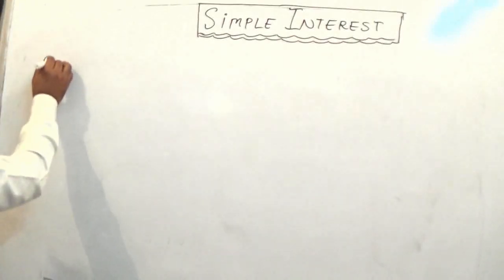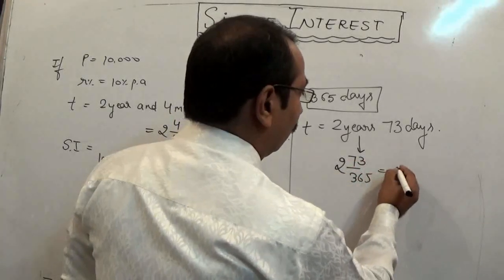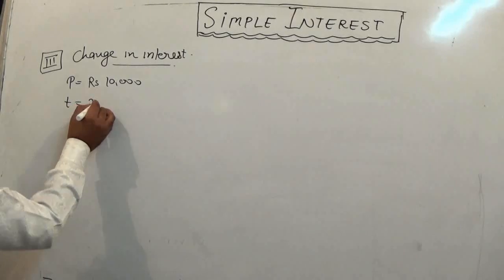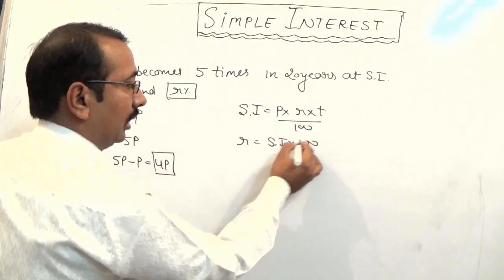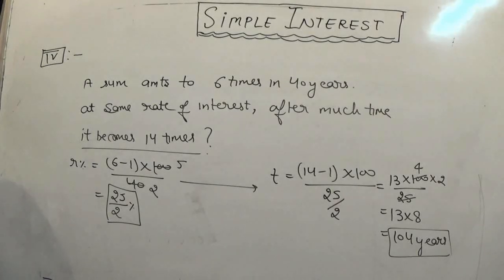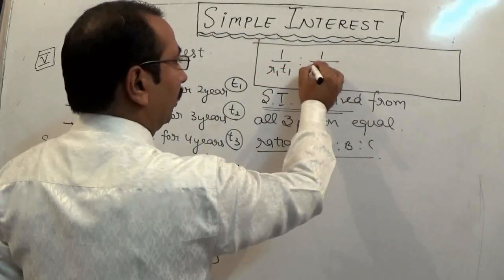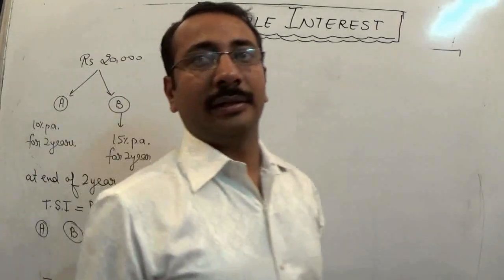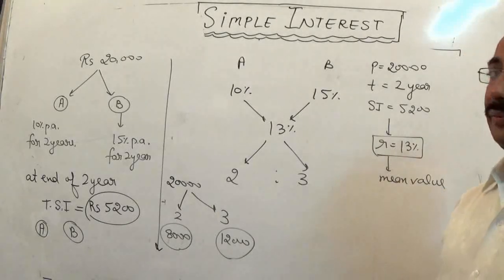Simple Interest Made Easy | Fast & Clear Explanation for Exams!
"Simple Interest Trick | Solve Questions in Seconds!"
"Master Simple Interest in 10 Minutes | SSC, Banking, Class 10"
"Simple Interest Formula & Shortcuts | Easy Maths Tricks"
"How to Calculate Simple Interest Quickly | Step-by-Step Guide"
"Simple Interest Explained with Examples | Math Concept for Beginners"

In this video, we break down the concept of Simple Interest in the easiest way possible. Whether you're preparing for competitive exams like SSC, Banking, Railways, CAT, or Class 9 & 10 Maths, this video will help you understand the formula, method, and shortcut tricks to solve questions quickly.

Simple Interest Formula:
𝑆𝐼 = 𝑃×𝑅×𝑇 /100

Shortcut Tricks for Quick Calculation